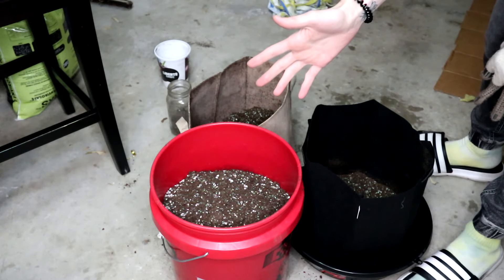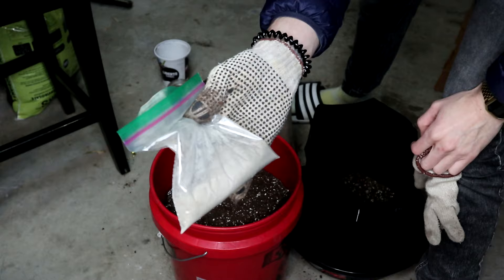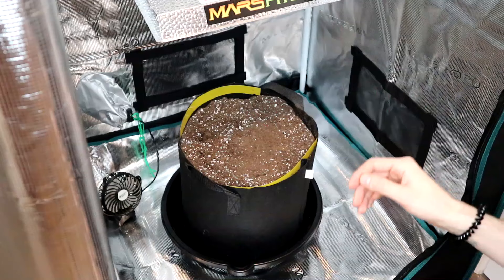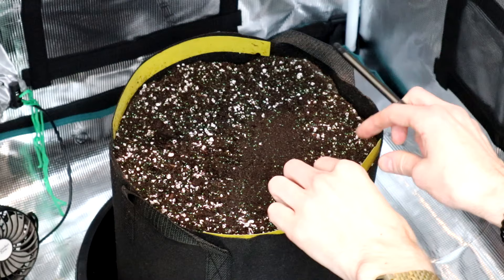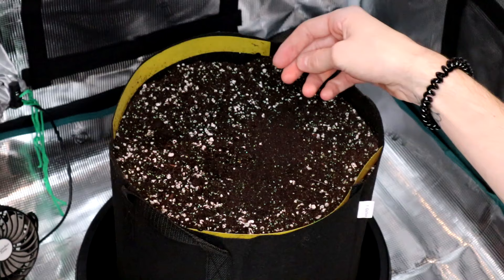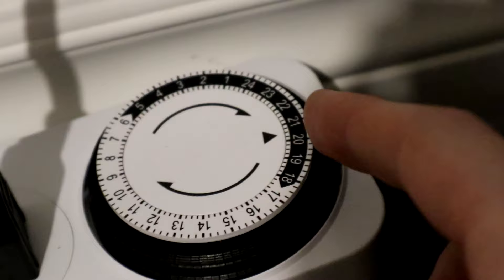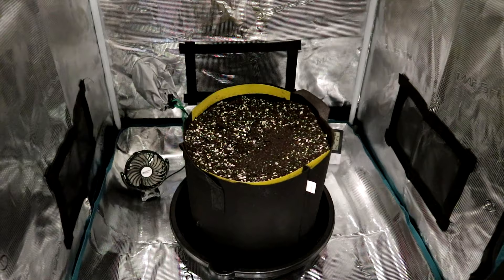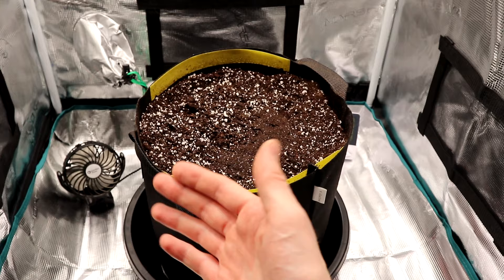Growing Autoflowers | Ep.1 (Preparing Soil & Planting Seed)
A new series on growing autoflowering cannabis indoors is here! Today I show you how to mix a nutrient-rich soil and plant a germinated seed in a 5 gallon pot. Complex lighting is not necessarily needed right away, but I decided to set up my new Mars Hydro TS1000 light and prepare it for the seedling stage, which comes fast with autoflowers!

I'm growing a strain called Banana Daddy which was made by Ethos genetics, thanks to a grower friend of mine who gave me a seed to try (as well as the soil)! We can hope to see this plant flower much sooner than a regular photoperiod plant, and hopefully with a great yield.

~ Amazon Product Recommendations ~

Remember to use cannabis responsibly and in a safe manner :)